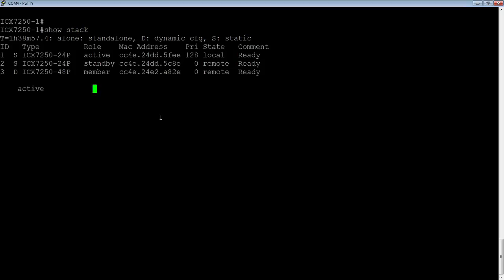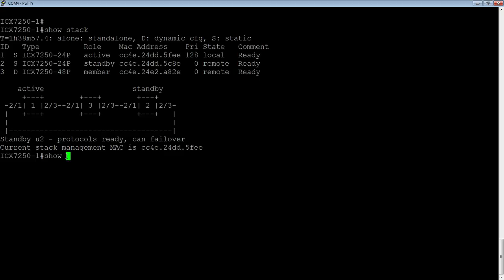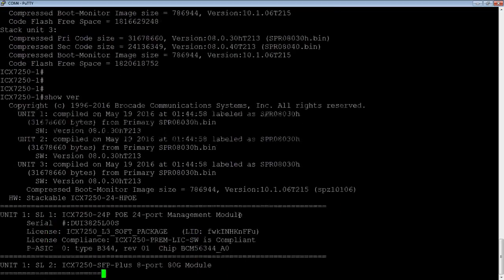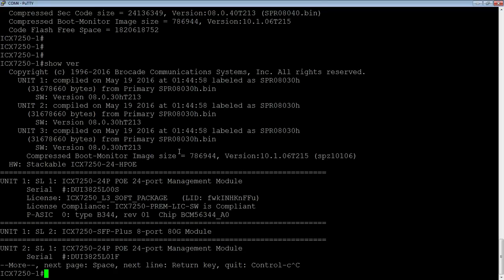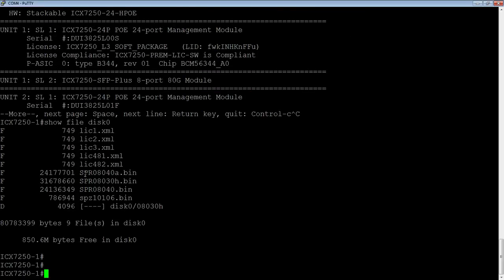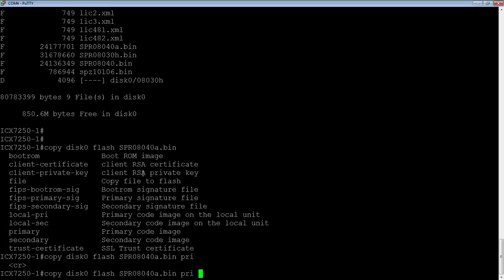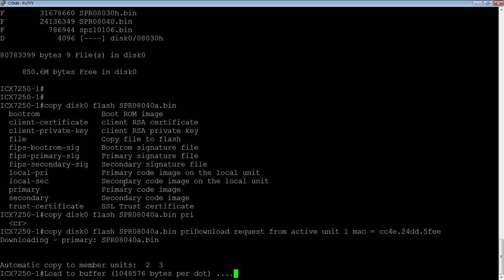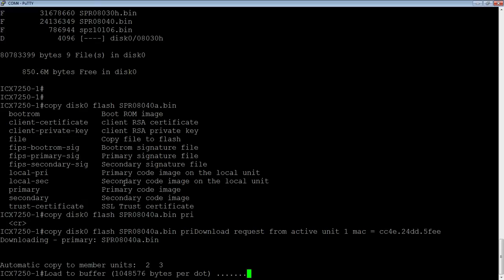FIRMWARE DOWNLOAD TO EXISTING STACK